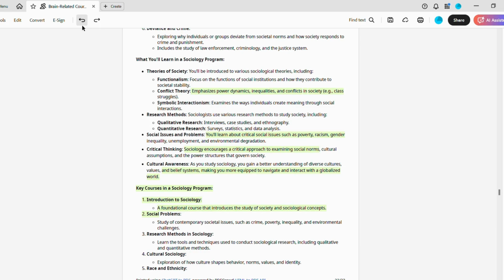How to Redo Actiin in Adobe Acrobat 2025?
Made a mistake while editing a PDF in Adobe Acrobat? No worries! In this tutorial, I’ll show you how to easily redo an action in Adobe Acrobat using keyboard shortcuts and menu options. Whether you’re editing text, adding annotations, or making changes to your document, knowing how to redo can save time and effort.

Watch till the end for quick tips to improve your workflow in Adobe Acrobat.